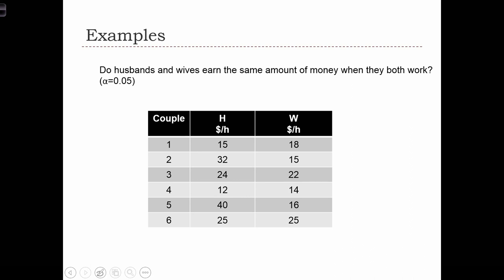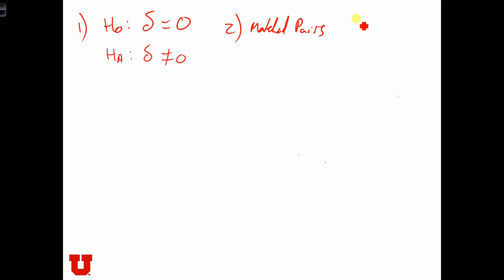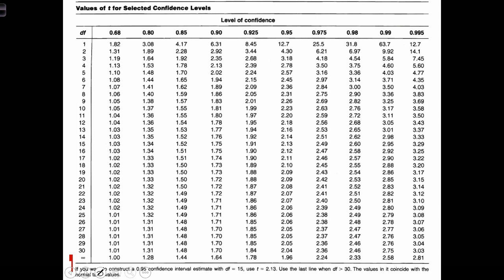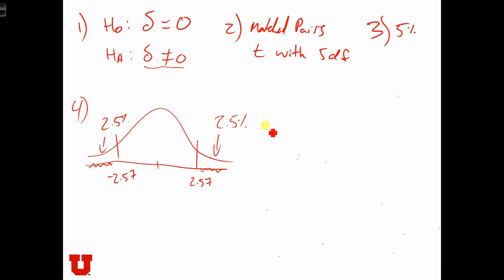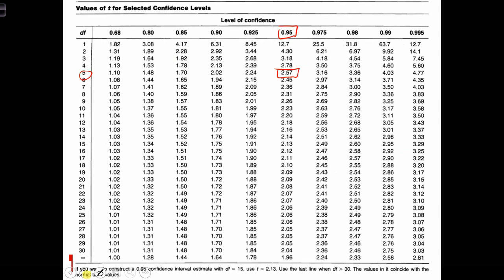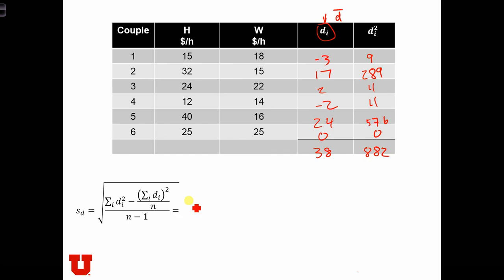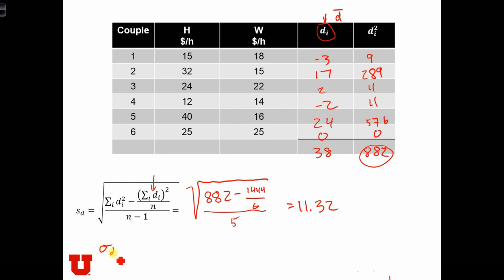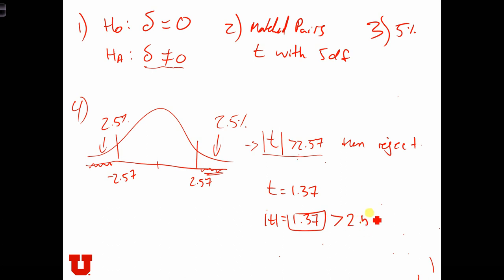GEOG 3020 Lecture 16-4 Two Sample Matched Pairs